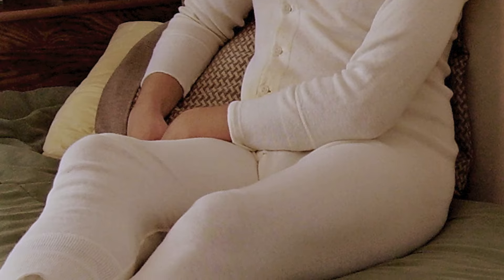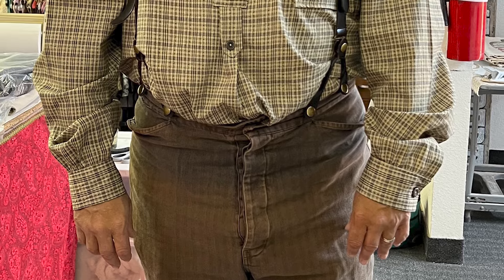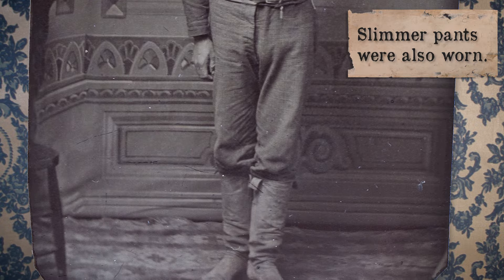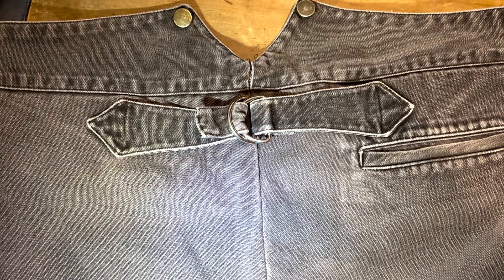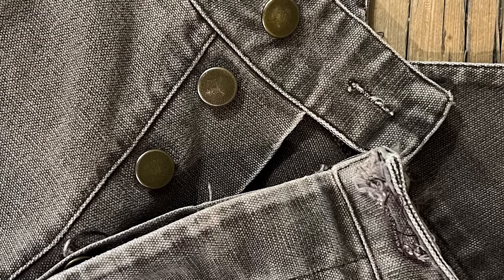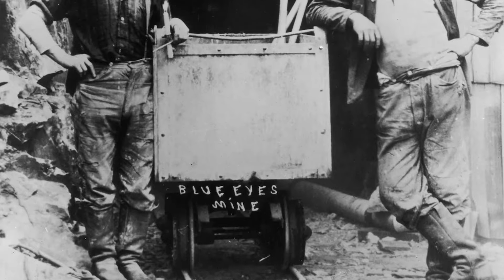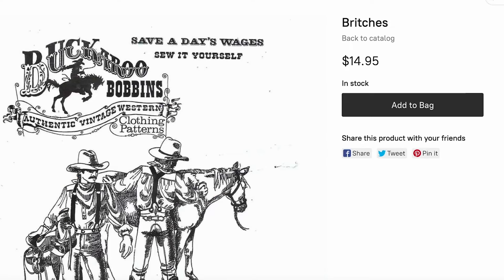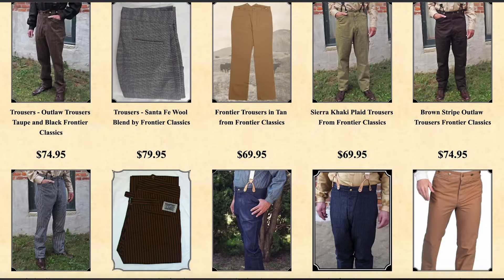Pants & Trousers in the Old West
Thanks to Wardrobe Supervisor Renee Cloutier for her expertise.

Thanks to Mark Ward for the custom clothes photo.

Plumber image by LillyCantabile from Pixabay